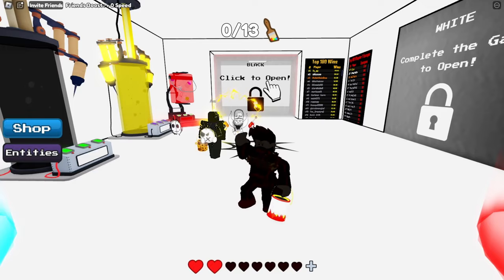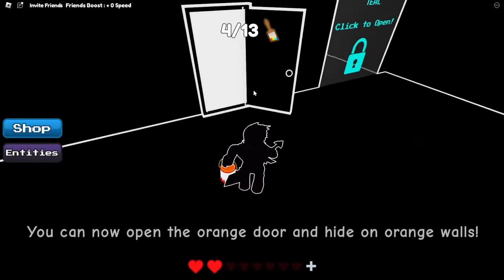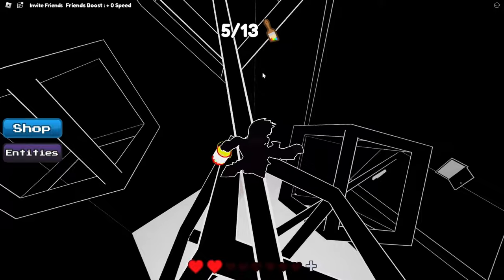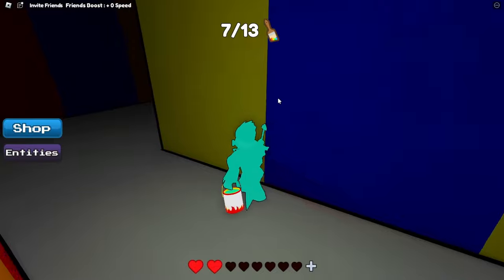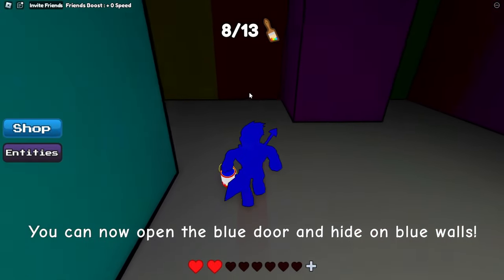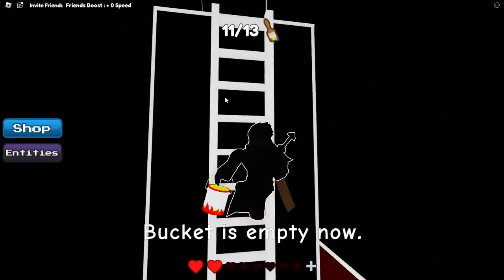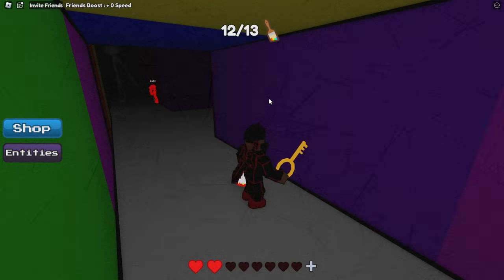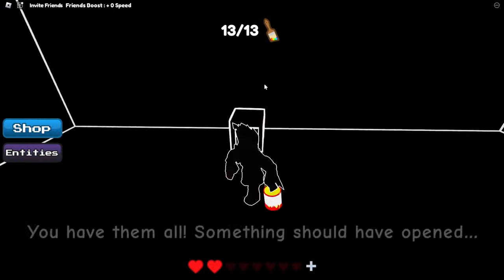Where are all the PAINT BRUSHES in Color or Die - NEW Update JUNE 2023!!! (Chapter 1) ROBLOX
⏲ Timestamps:
0:00 1. Black door
0:18 2. The First Paintbrush
0:25 3. Paint brush number two
0:39 4. Brush three
1:15 5. The fourth one
2:05 6. Fifth
3:08 7. Sixth
3:45 8. Seventh
4:34 9. Eighth
5:35 10. Ninth
5:45 11. Tenth
6:07 12. Eleventh
6:32 13. Twelfth
9:00 14. Thirteenth